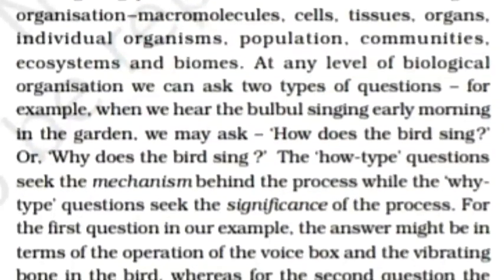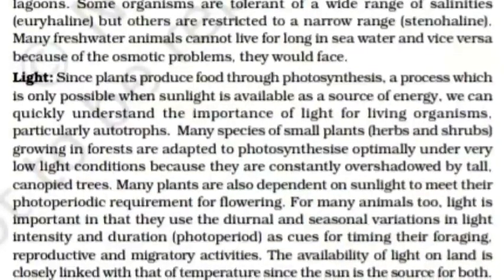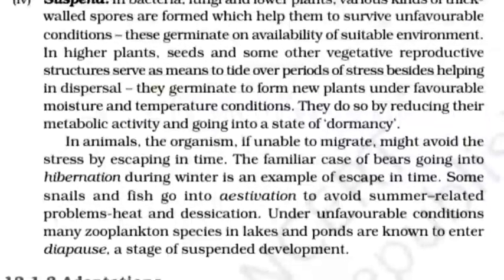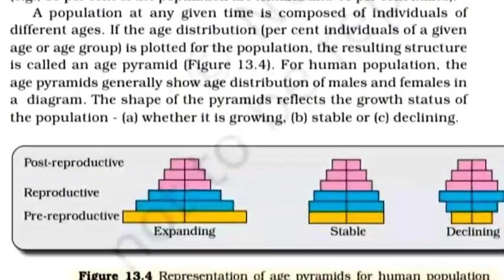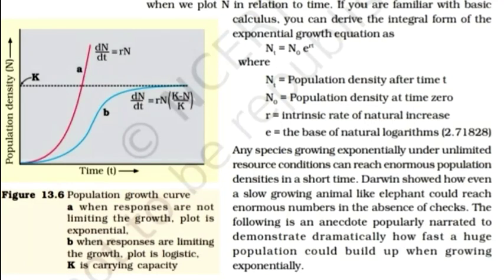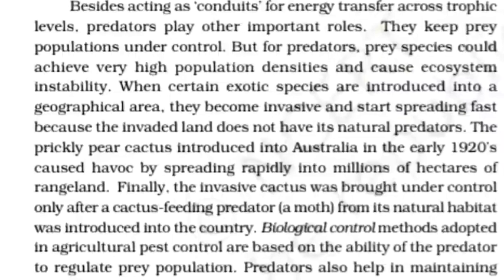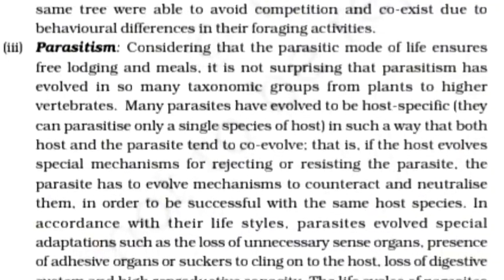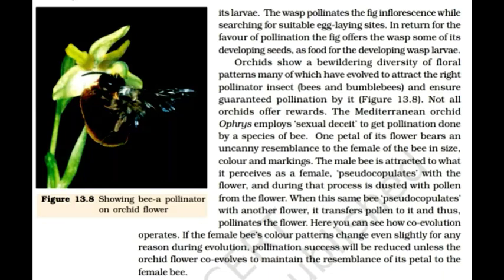NCERT NEET BIOLOGY CLASS 12 CHAPTER 13 ORGANISMS AND POPULATION